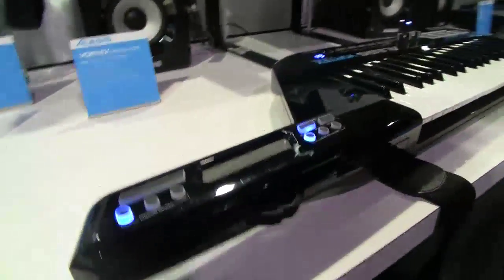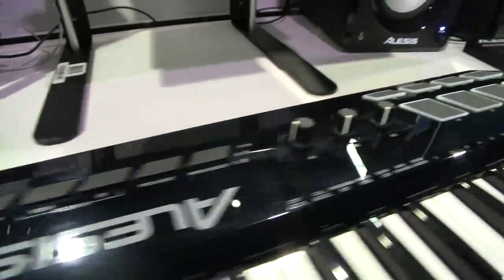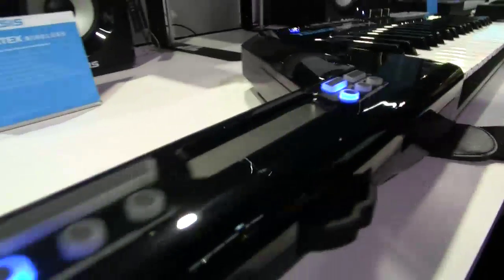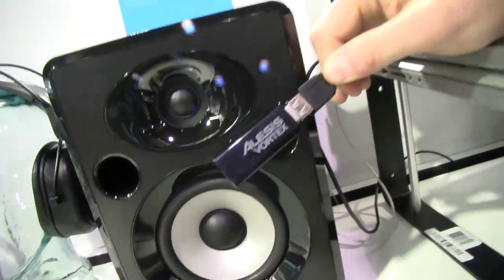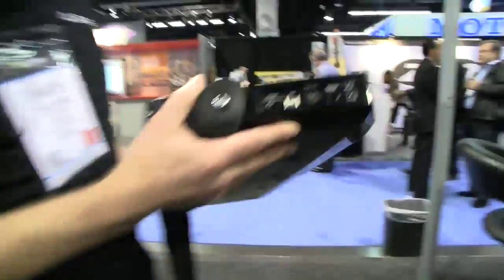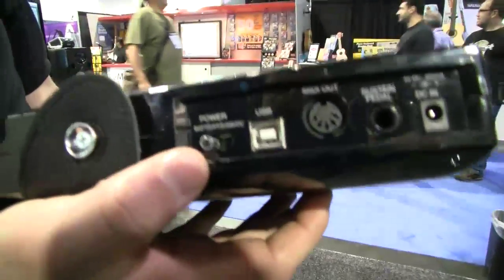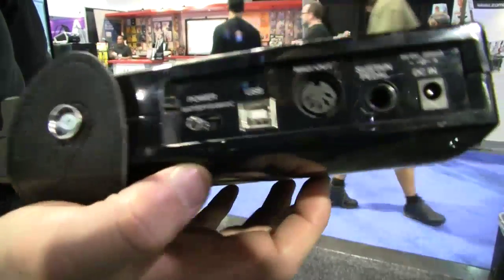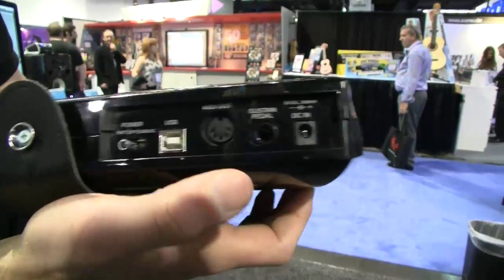NAMM 2014: Alesis Wireless Keytar - Now Lower Price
NAMM 2014: Alesis Wireless Keytar - Now Lower Price Strut your stuff onstage with the updated Alesis Vortex with wireless USB MIDI